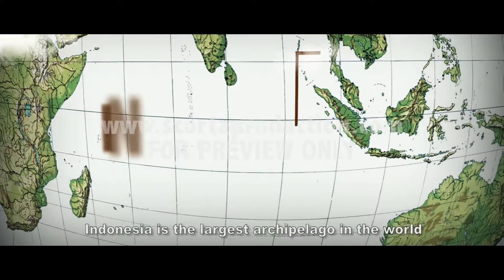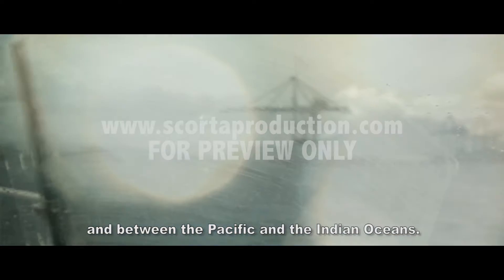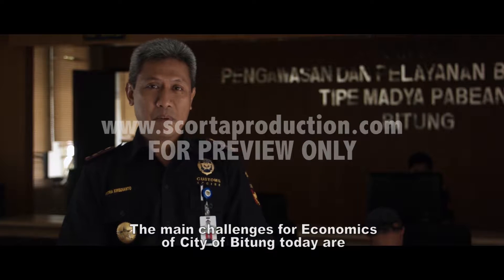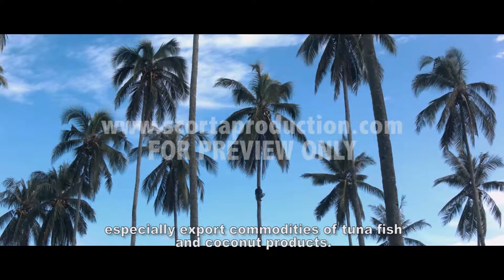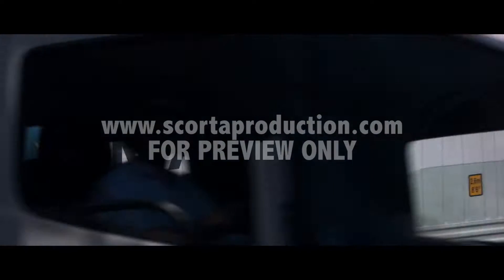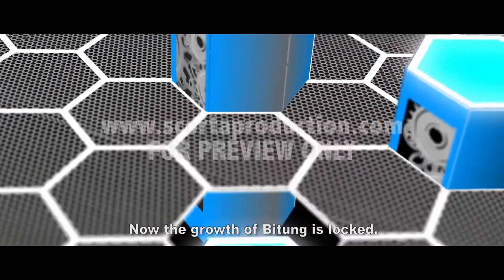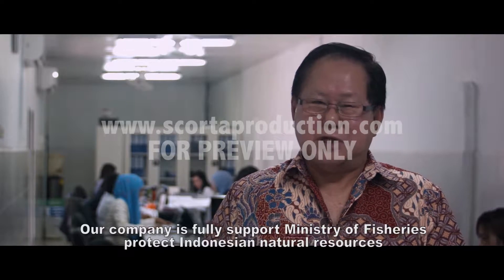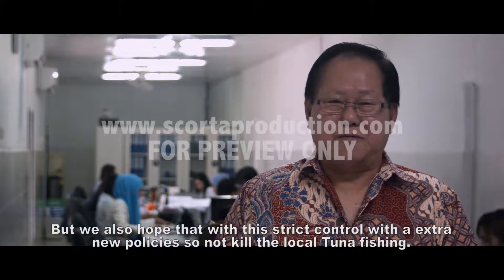MAERSK LINE Indonesia - Bitung Video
Edited by : Scorta Production
Motion Graphic by : Scorta Production
All Footages Courtesy of MAERSK LINE Indonesia